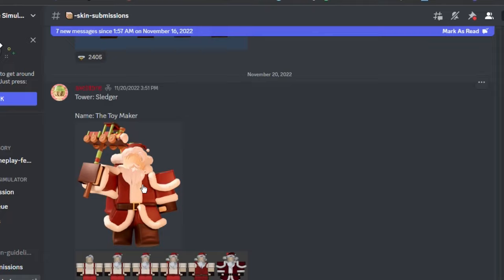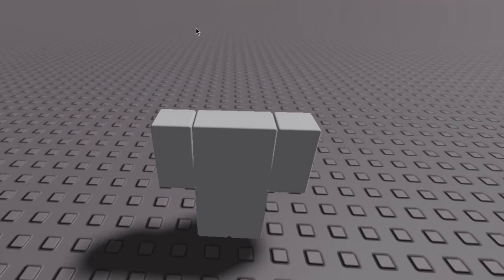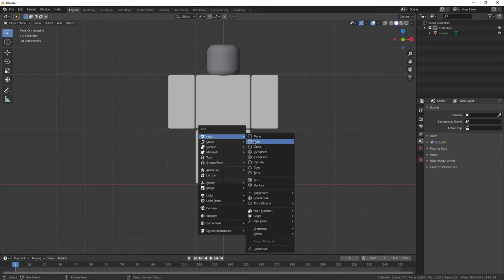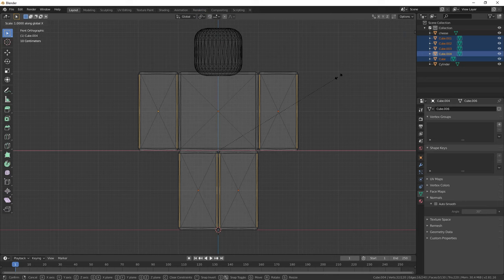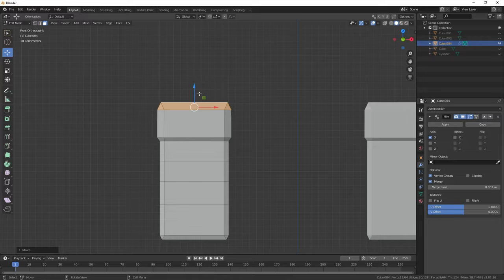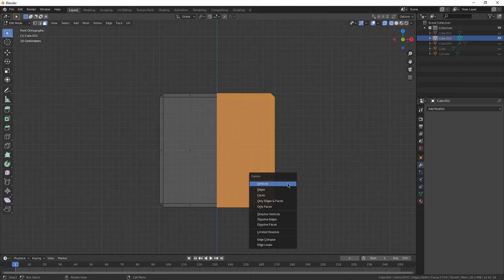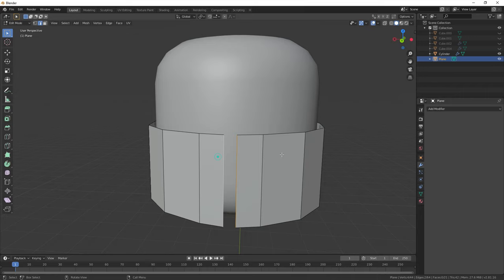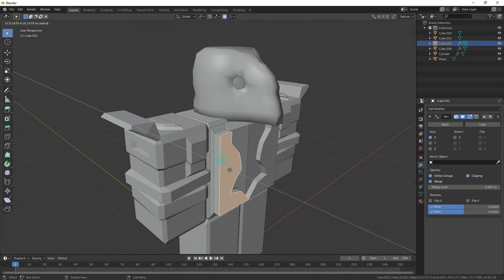How to 3D Model Roblox Characters (Blender Tutorial)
If you're struggling to make the rig, the model is available for purchase